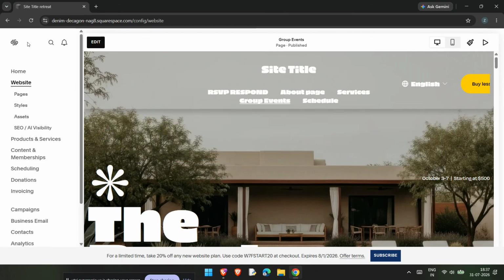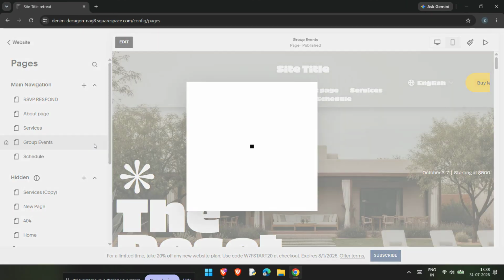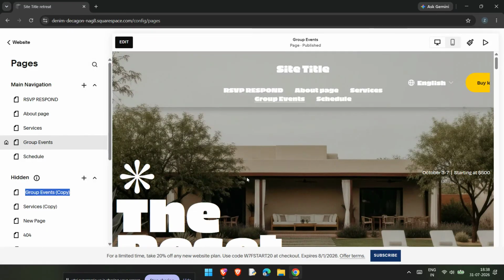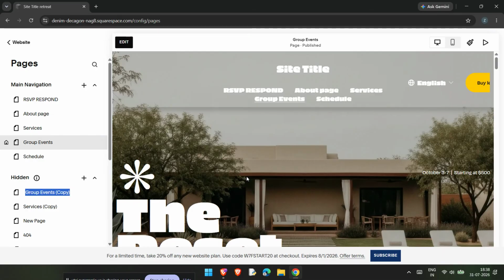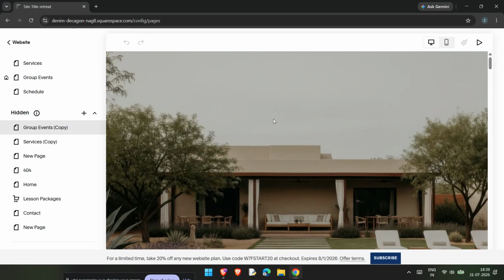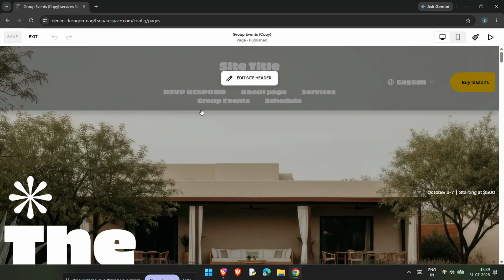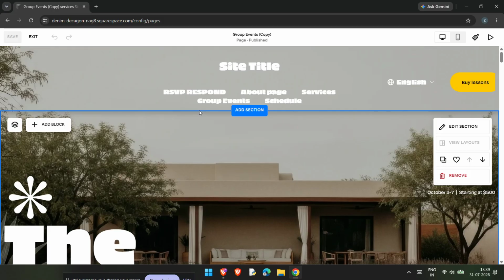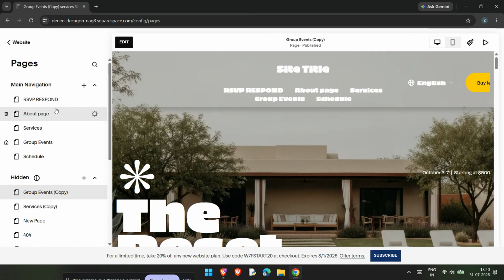How To Edit Squarespace Website Without Going Live (Step By Step Guide)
Learn how to edit your Squarespace website without going live by duplicating a page and working on it safely inside Not Linked. This tutorial shows you how to redesign pages privately without affecting your live site.

🕚Timestamps:
0:00 Intro
0:18 Open Website - Pages
0:33 Duplicate the Page
0:54 Find the Copy in Not Linked
1:10 Edit the Hidden Version
1:40 Work Safely Before Publishing
2:05 Recap and Outro

✍️What You'll Learn In This Video:
• How To Duplicate A Squarespace Page For Private Editing
• How To Find The Not Linked Section In Squarespace
• How To Edit A Hidden Page Without Affecting The Live Site
• How To Redesign Squarespace Pages Safely Before Publishing
• How To Avoid Showing Unfinished Changes To Visitors

💡Pro Tips:
• Use duplicated pages when doing major redesigns or content rewrites.
• Keep your live page untouched until the new version is fully ready.
• Compare the original and duplicate side by side before publishing.
• Rename your duplicate clearly so you can tell it apart from the live page.
• Always preview your changes before moving a page into navigation.